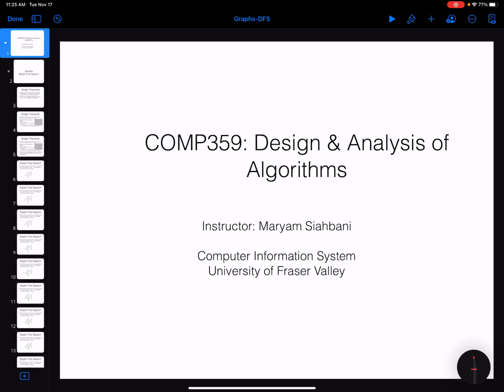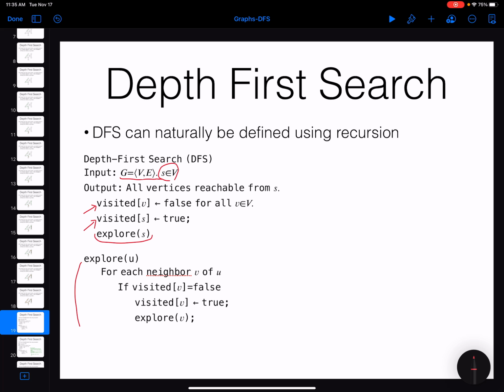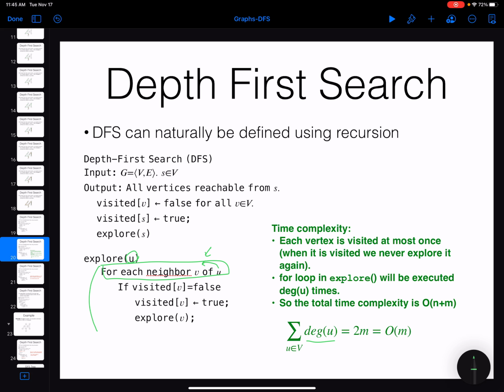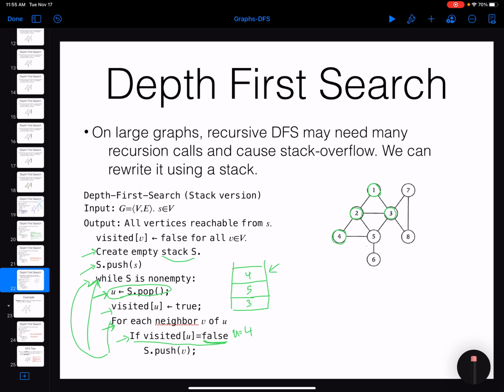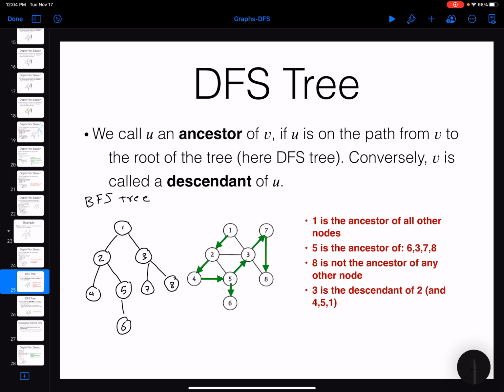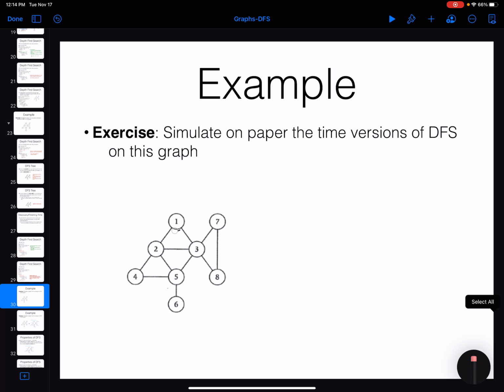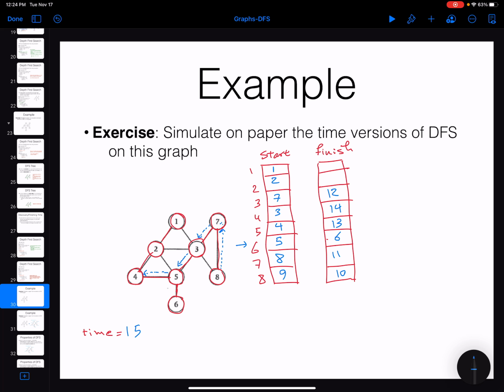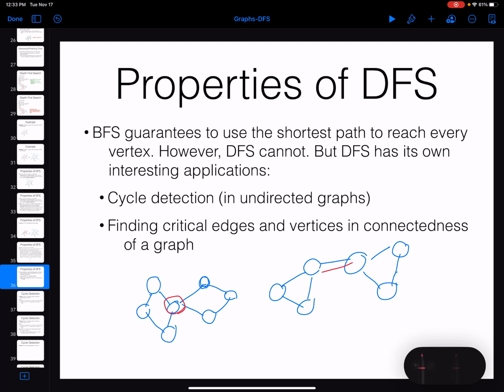COMP359 - Design and Analysis of Algorithms - Depth First Search